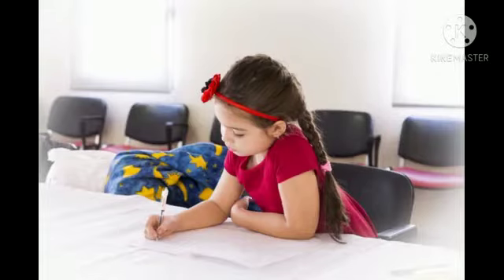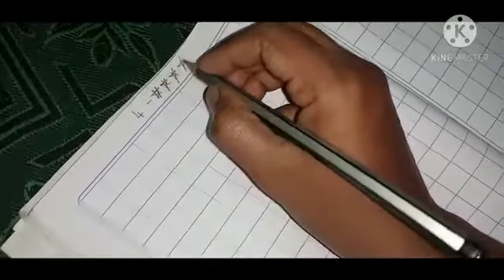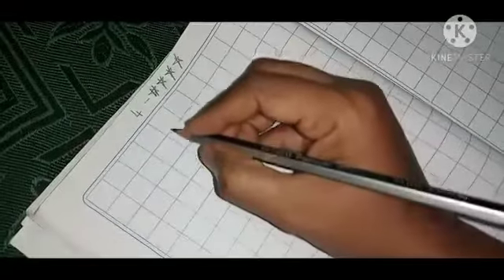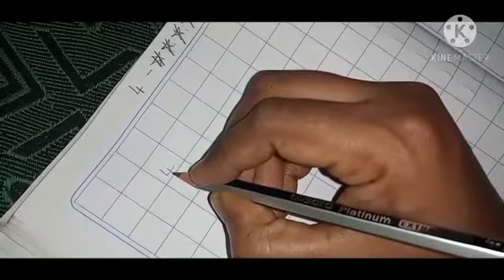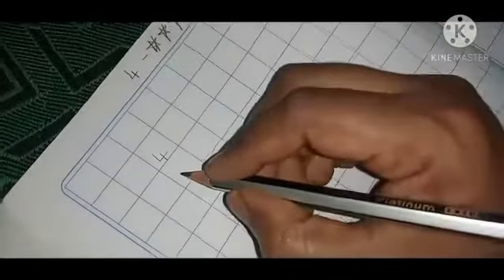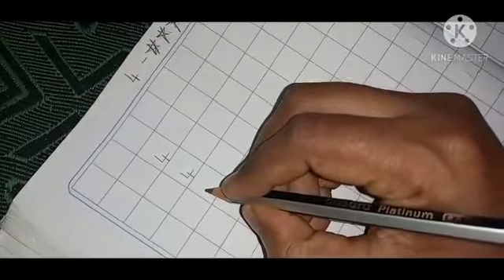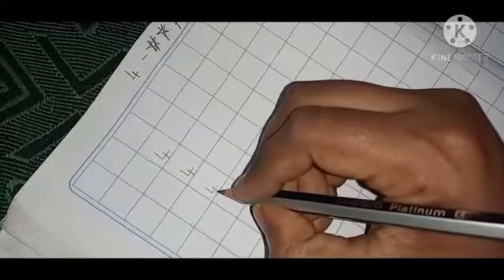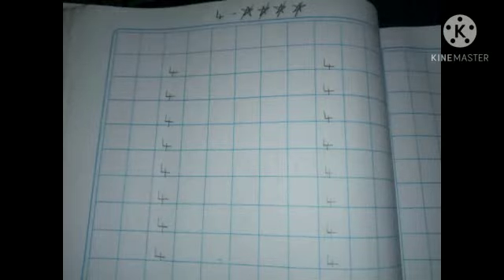KG I MATH - NUMBER 4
Made for Hayagrivas Students.